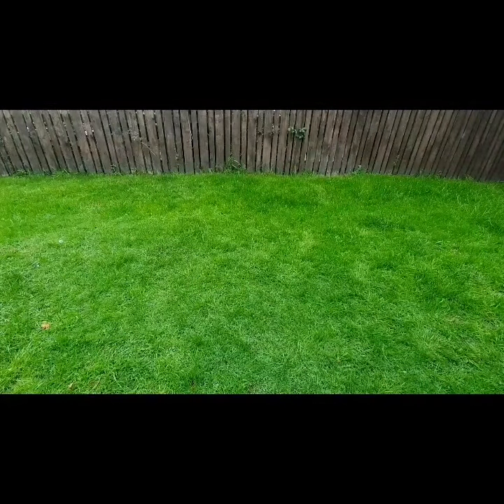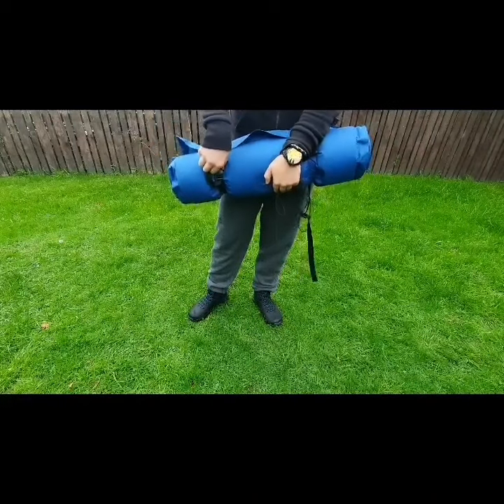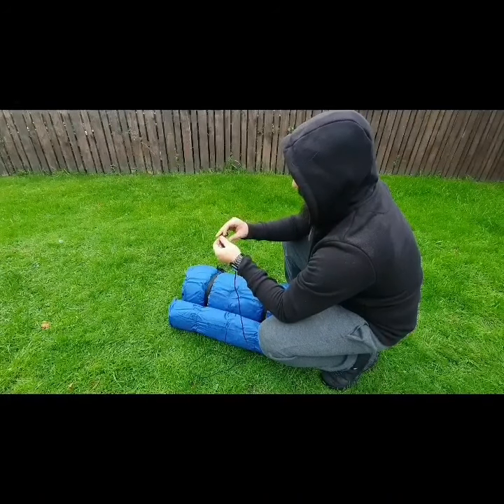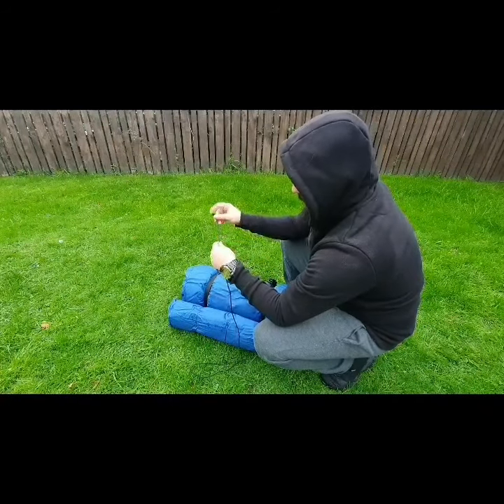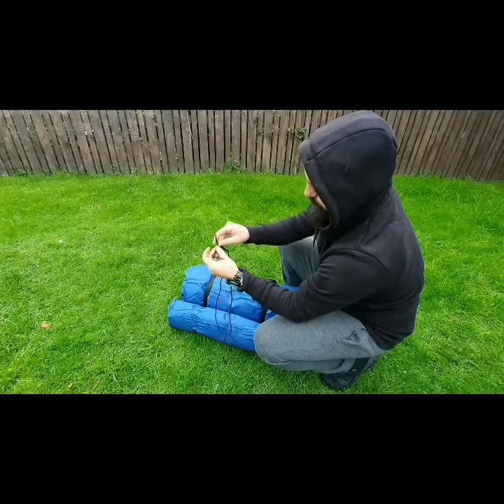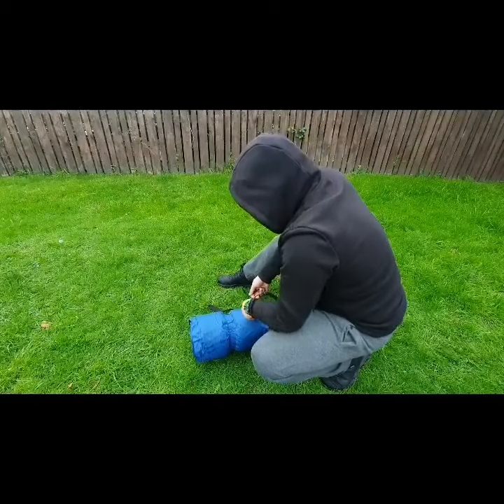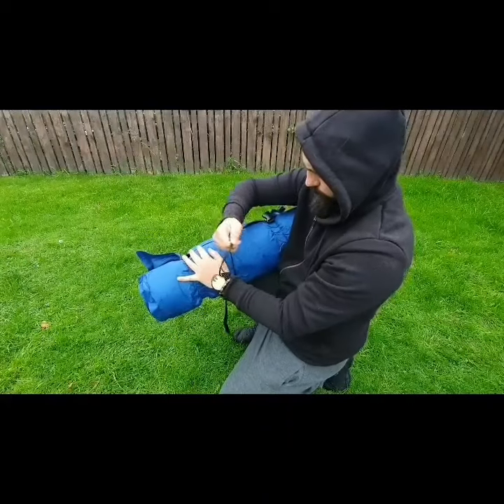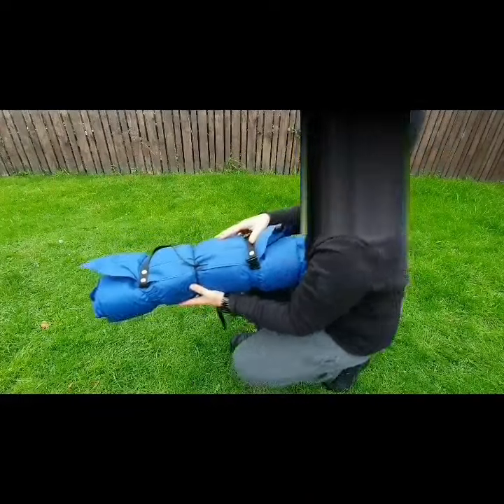IKH - Canadian Jam Knot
Belting little knot best used for replacement straps on bags, sleep mats, or lashing firewood together.

[Old Insta vid]